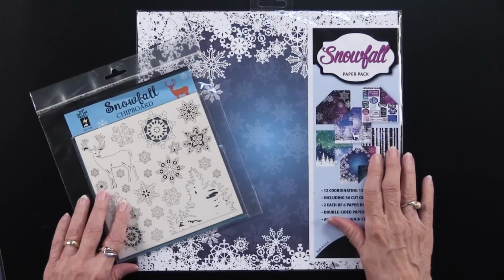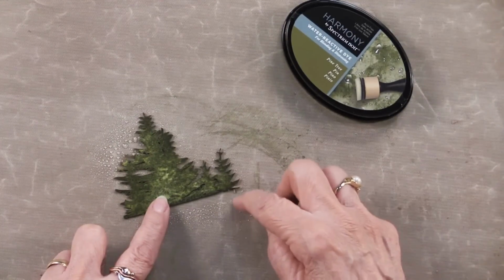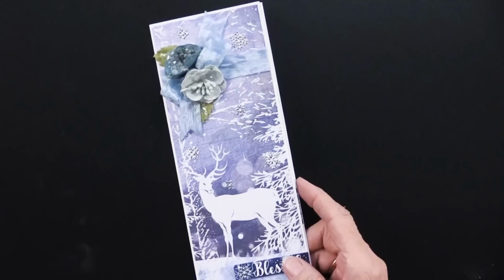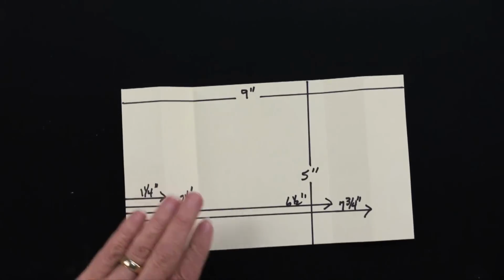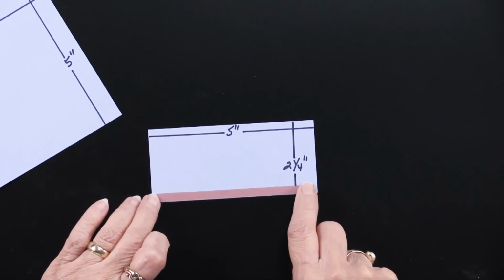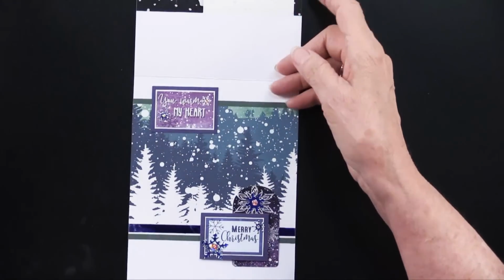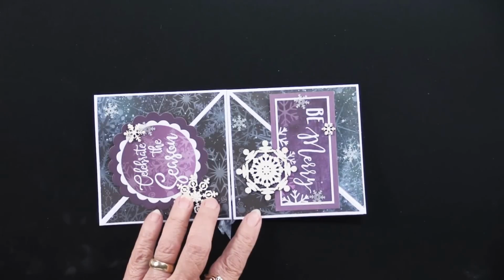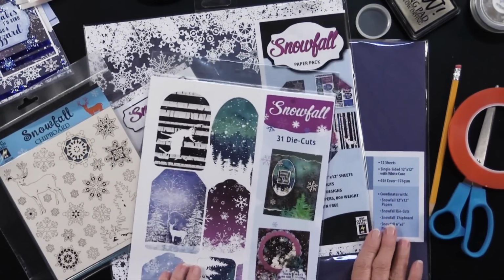9-27-20 - Paper Wishes Webisodes - Snowfall Collection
｡･:*:･ﾟ★,｡･:*:･ﾟ☆｡･:*:･ﾟ★,｡･:*:･ﾟ✧ :*ﾟ:*:✼✿

You can find all our stationery , scrapbooking and cardmaking must haves here

｡･:*:･ﾟ★,｡･:*:･ﾟ☆｡･:*:･ﾟ★,｡･:*:･ﾟ✧ :*ﾟ:*:✼✿

｡･:*:･ﾟ★,｡･:*:･ﾟ☆｡･:*:･ﾟ★,｡･:*:･ﾟ✧ :*ﾟ:*:✼✿

｡･:*:･ﾟ★,｡･:*:･ﾟ☆｡･:*:･ﾟ★,｡･:*:･ﾟ✧ :*ﾟ:*:✼✿